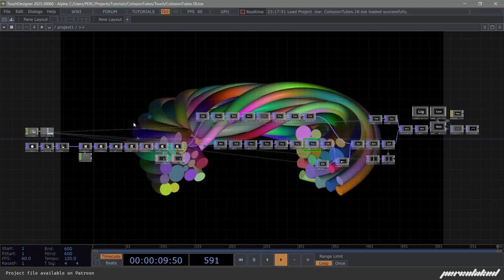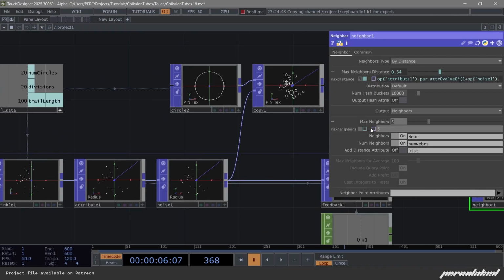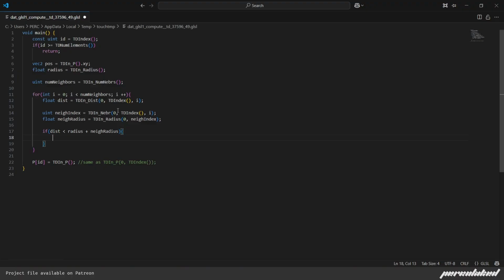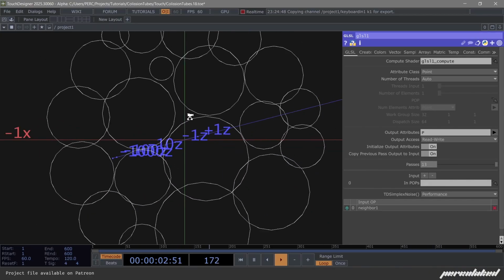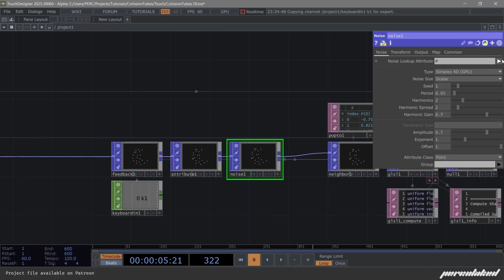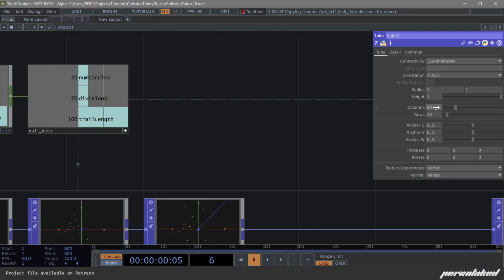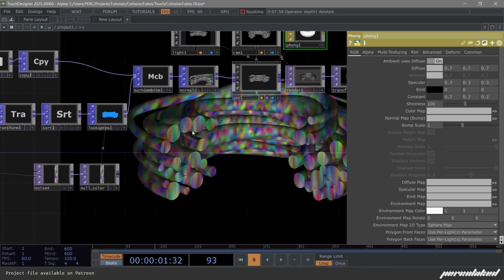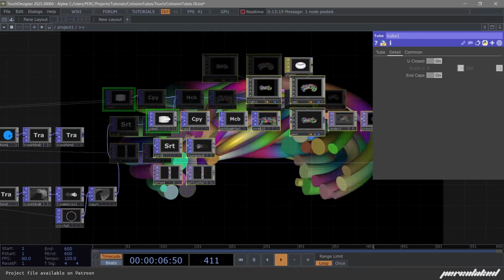Collision Tubes TouchDesigner POPs Tutorial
In this video I show you how to make a simple circle collision system and to extrude it into twisting tubes, all using the new POP operators.

0:00 Intro
4:40 Collision system
32:03 Circle Trails
42:10 Color
47:28 Point Trails